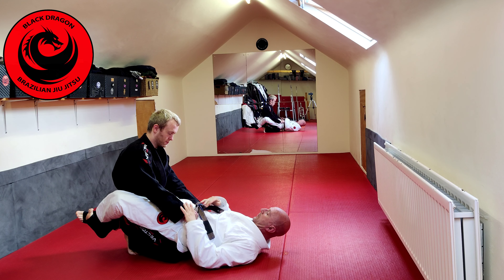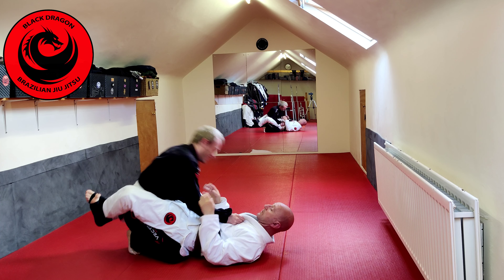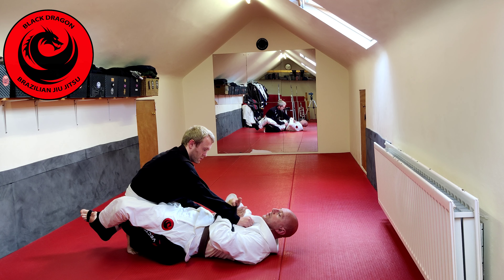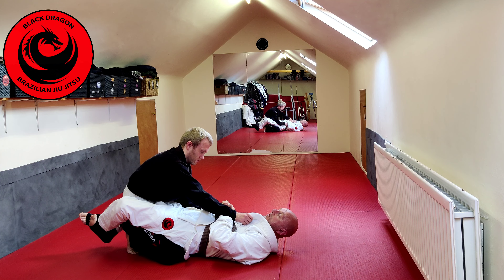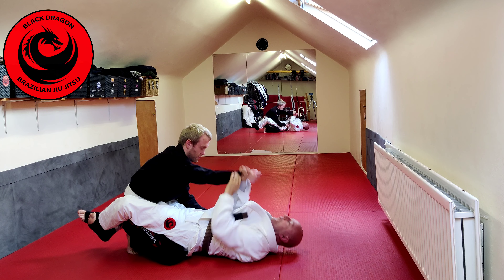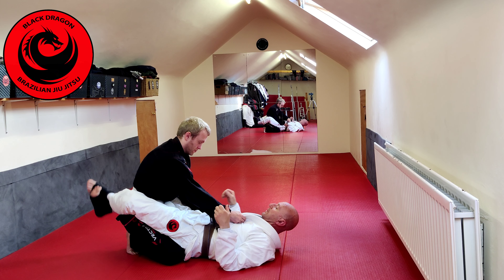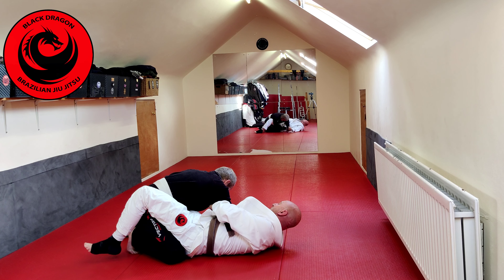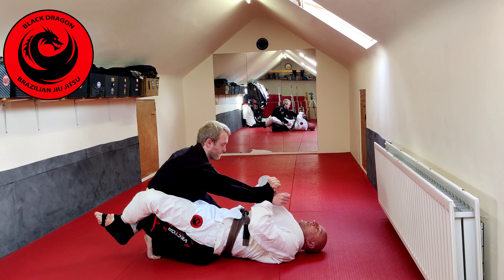The Closed Guard System - Breaking Posture vs One High - One Low Grip (week 2)